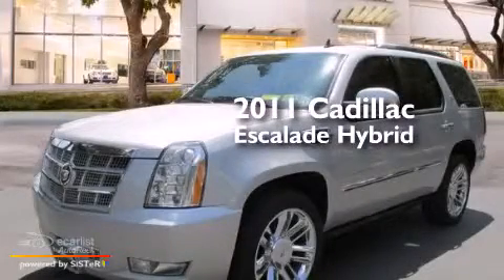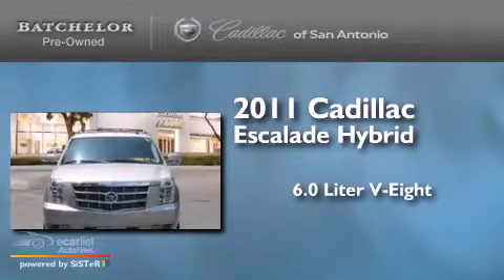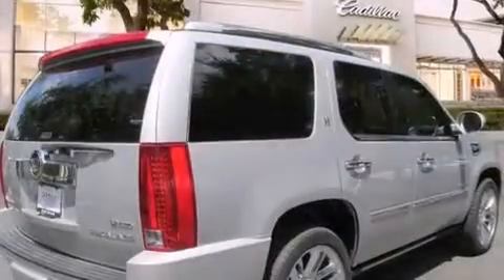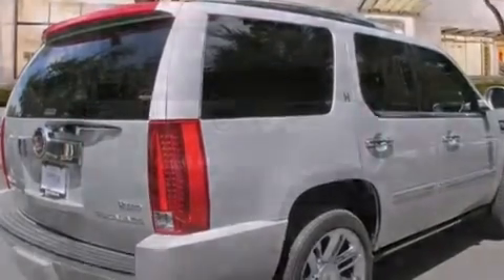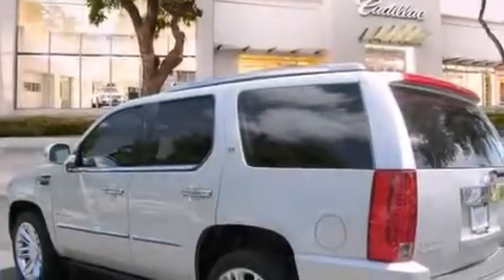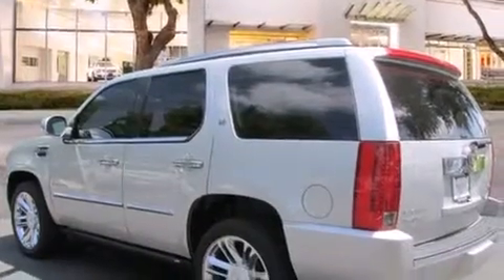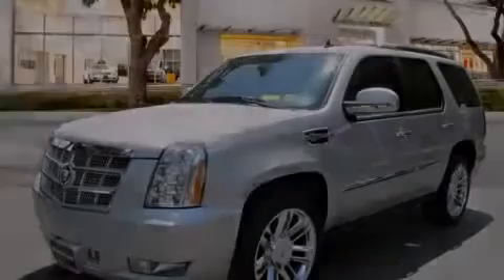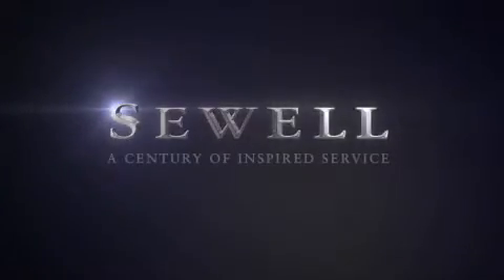2011 Cadillac Escalade Hybrid San Antonio TX 78230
We've been honored to serve the San Antonio TX area , we promise that your experience at our dealership will exceed your expectations ! Year : 2011 Make : Cadillac Model : Escalade Hybrid Engine : 6.0L Vortec 1000 V8 SFI Hybrid LIVC Engine Trans . : Automatic Exterior : Silver Miles : 50,846 Interior : Tan Ken Batchelor of San Antonio Pre-Owned IH-10 W San Antonio , TX 78230 Mission We will provide the best vehicle sales and service experience for our customers . We will do this in a way that will foster the continuous improvement of our people and our company . We will be a top-performing , thoroughly professional and genuinely caring organization in all that we do . Values We will strive for constant improvement and innovation in all that we do . We will earn and re-earn the goodwill , trust and confidence of our customers and colleagues every day . The highest ethical standards will guide everything we do . 2011 Cadillac Escalade Hybrid San Antonio TX